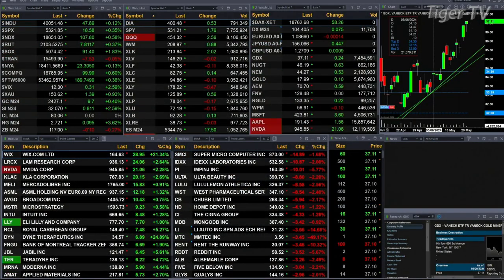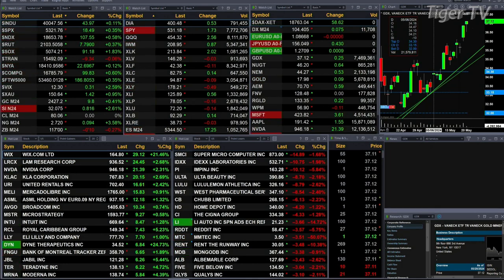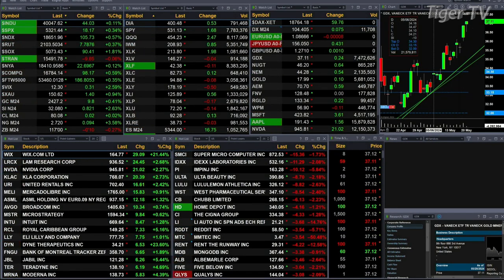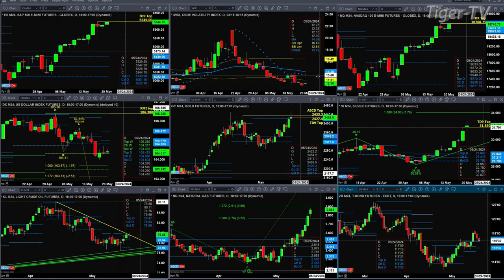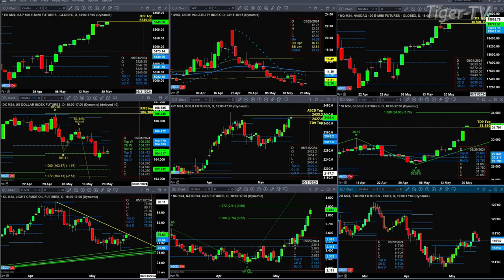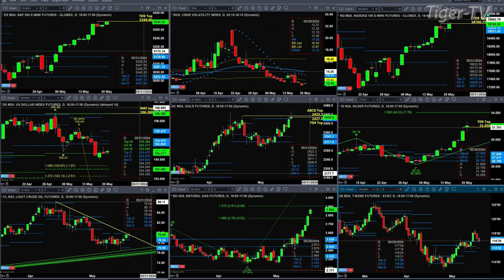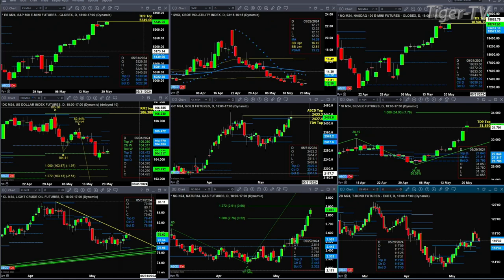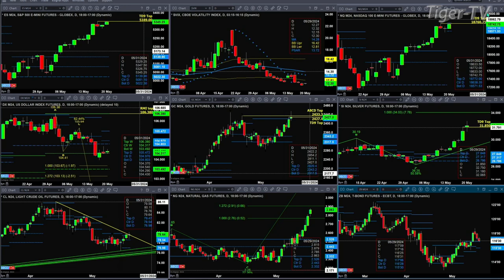May 20th, 11AM ET Market Update on TFNN - 2024